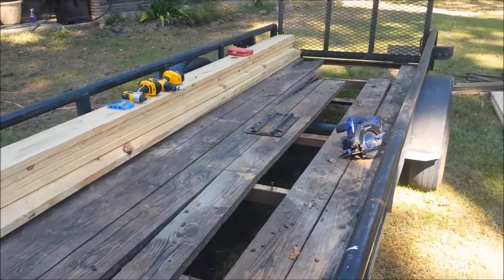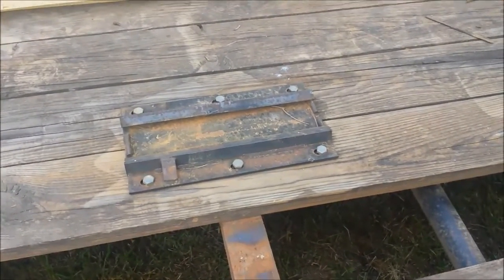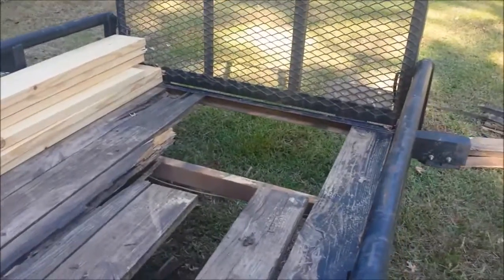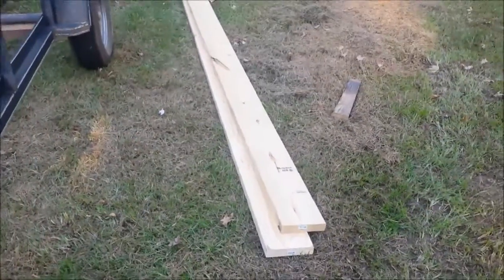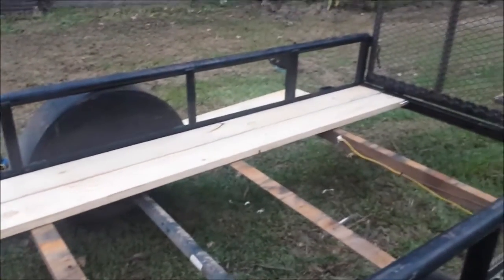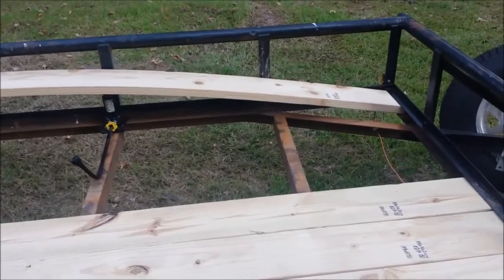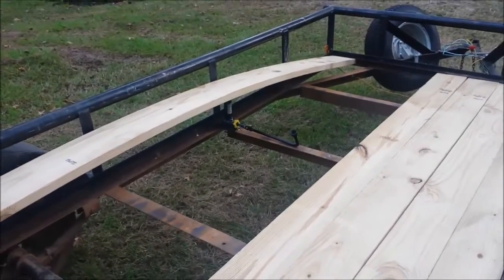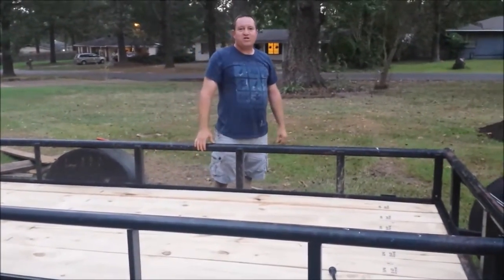Replace utility trailer deck using jack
Easy replacement of utility trailer decking with use of car jack.  Task was completed with no help, but it doesn't hurt to have someone helping.  Safety is a must, when installing decking, as jack could slip or board can slip and pop up.